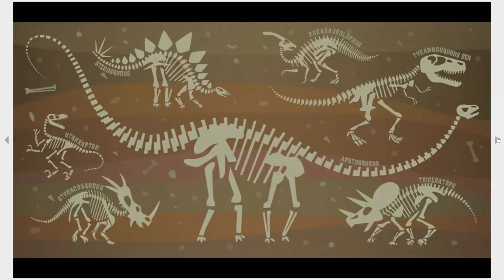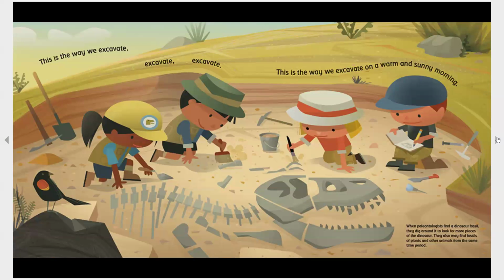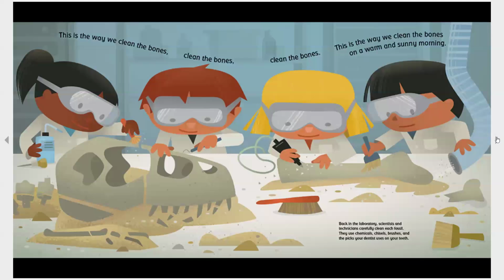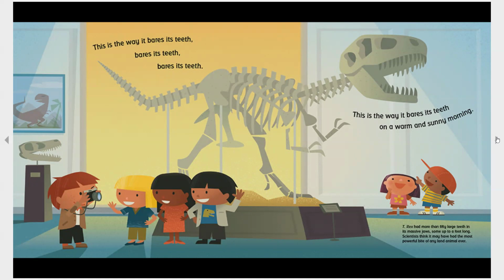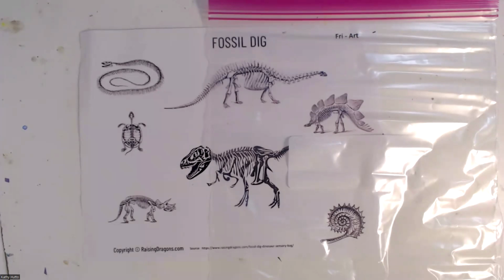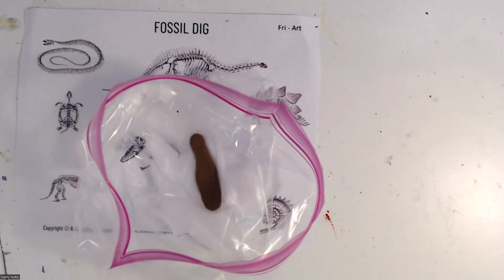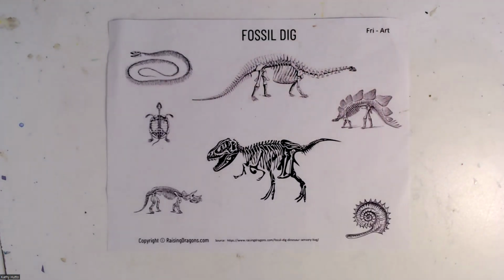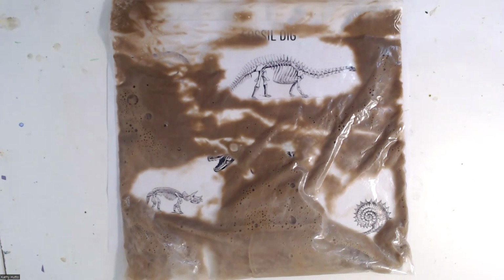Storytime and ART: Here We Go Digging for Dinosaur Bones | Fossil Dig in a Bag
Don't worry, you won't hear that dinosaurs existed "millions of years ago" in this class.  Dinosaurs were created by God on the sixth day, right along with all the other land animals during Creation.

Welcome to my online classroom!  I post learning videos, which give your child a COMPLETE Pre-K experience.   Look for the PLAYLIST Complete Schoolyear!

Kathy A. Hutto is a Christian mom and degreed educator with over twenty-five years of experience teaching and homeschooling.  She has written over two hundred resources for kids and families.  Her articles have appeared in Lifeway’s Journey magazines, Lifeway Kids, The Gospel Project, The Old Schoolhouse magazines, Christian Living in the Mature Years magazine, Guideposts, and more. She has appeared on popular Podcasts including Wright Where You Are, Women Living Well, Coffee and Bible Time, and Schoolhouse Rocked.